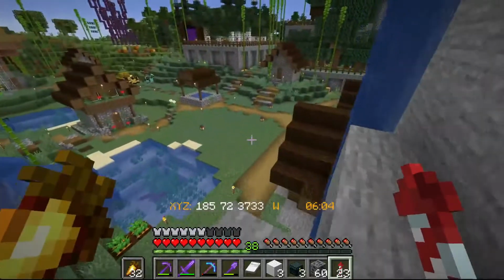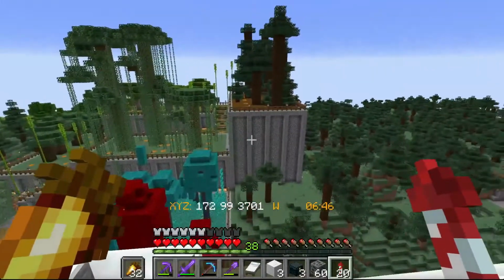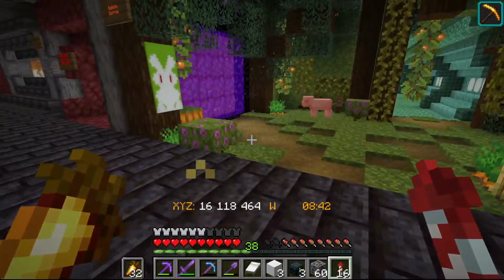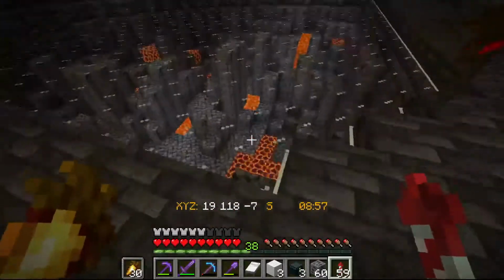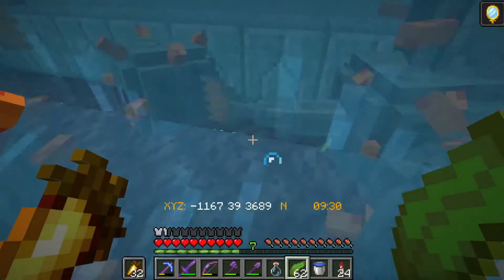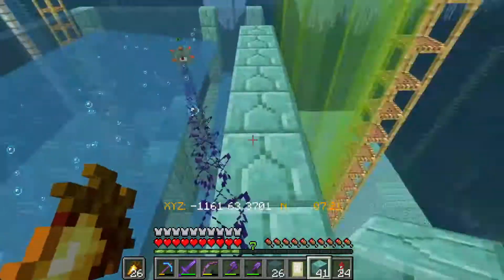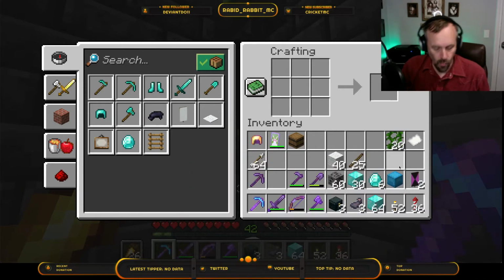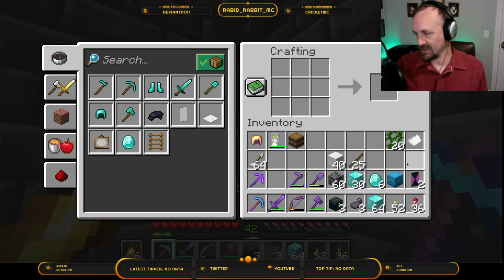Diamonds we are Rich Now!!! MouseHole SMP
I give a little tour of my base and what we have been up to on Stream.  I also revise my swamp diamonds technique to make it safer and faster to mine tons of Diamonds.  We also finish up the Guardian Farm and Raid Farm.

I forgot to mention in the video that the Raid Farm is Logical GeekBoys design -

Intro - Cockroach On Toast, Rachel K Collier
Outro -Trap Unboxing, Jimmy Fontanez / Doug Maxwell